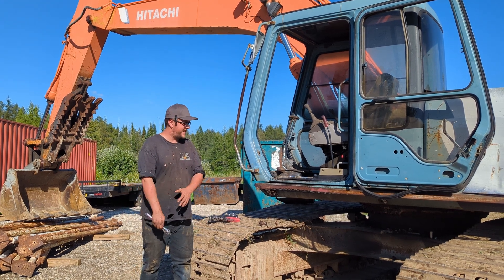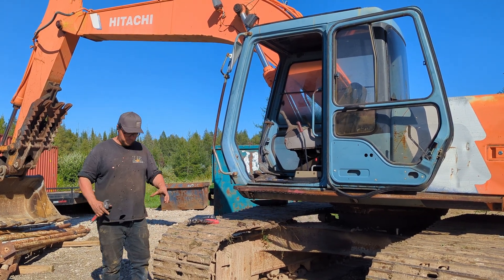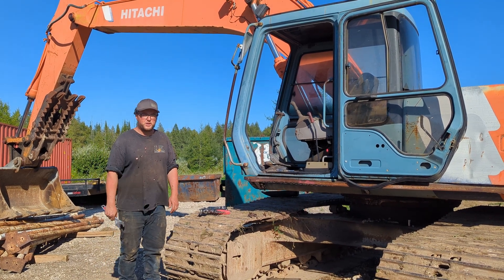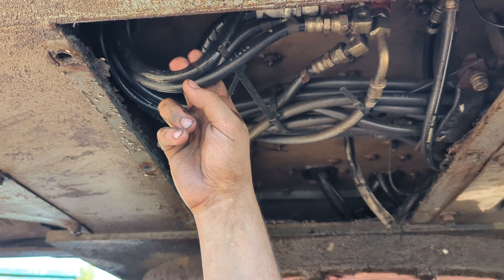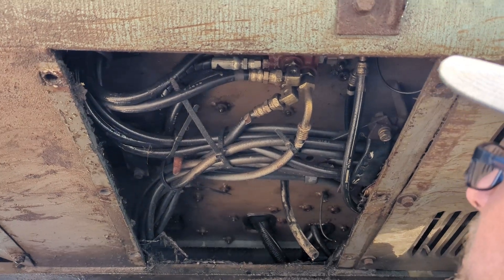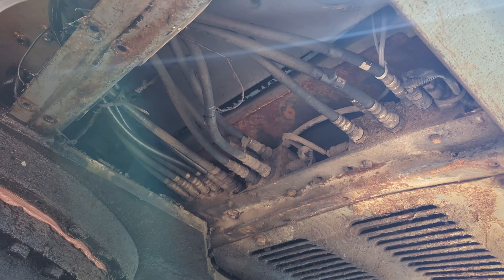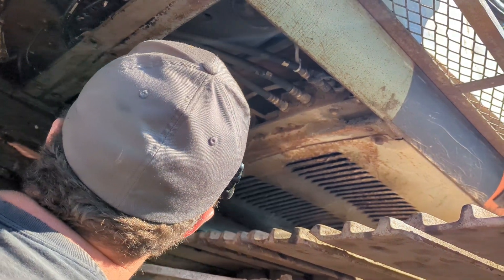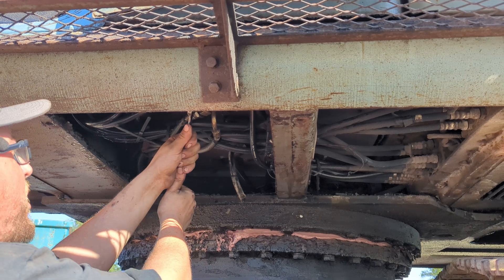How To Switch Excavator Controls From John Deere To Cat | Hitachi Ex200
This is the first project of many on our new to us excavator! This video is how to switch from John Deere (SAE) over to CAT controls (ISO). The newer machines have an easy switch for this, but on the older ones you have to switch the hydraulics manually.